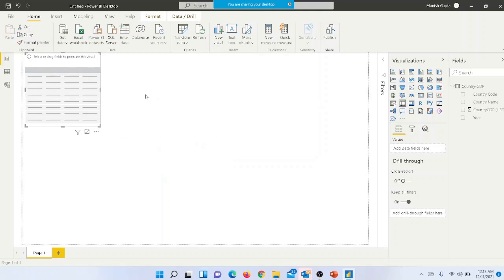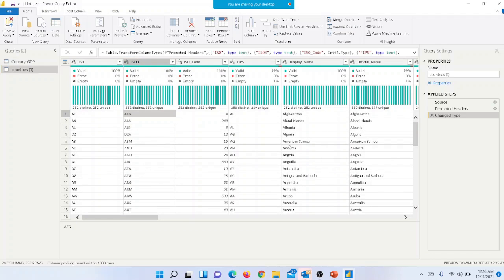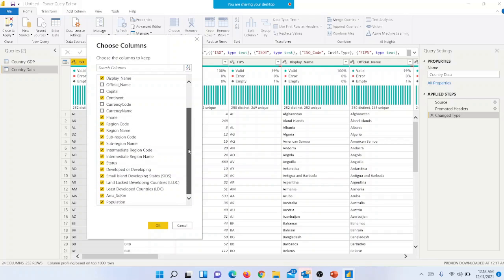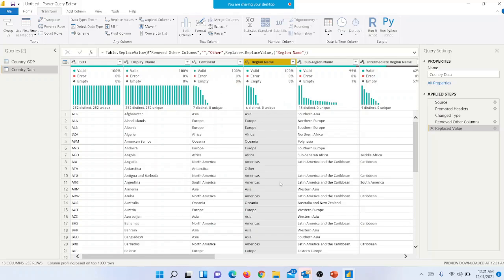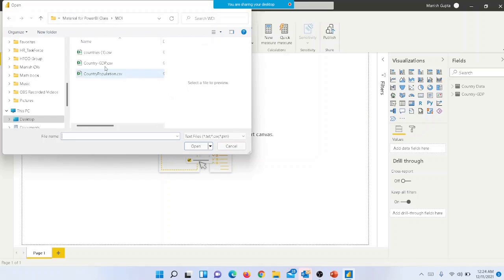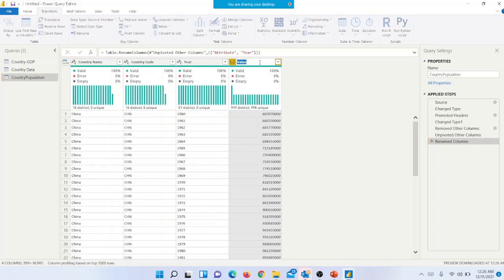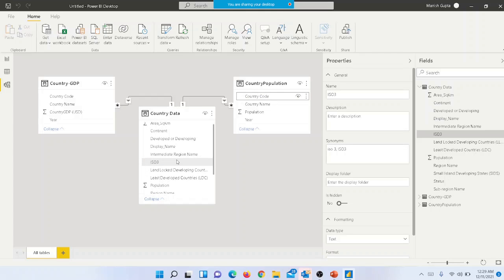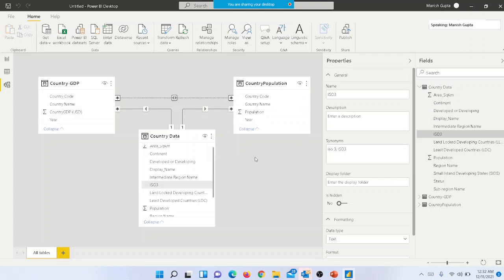Power BI Complete Course Video 4